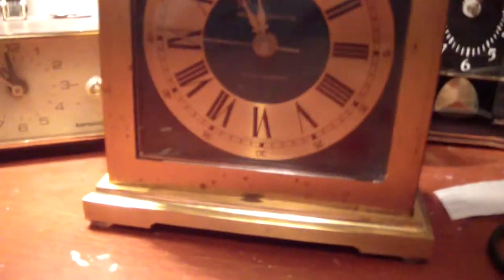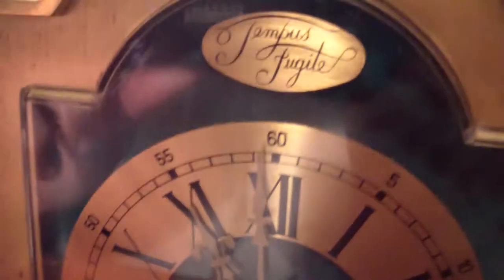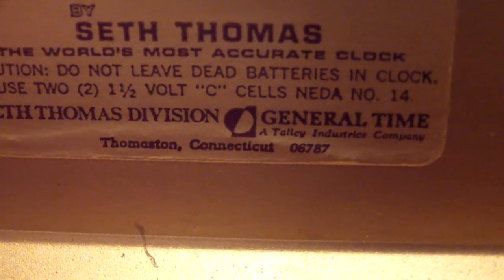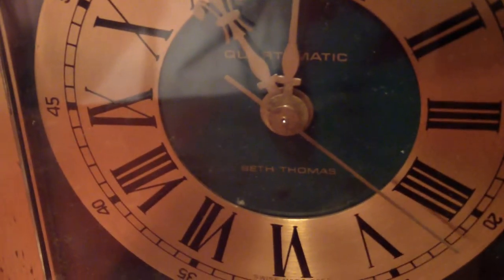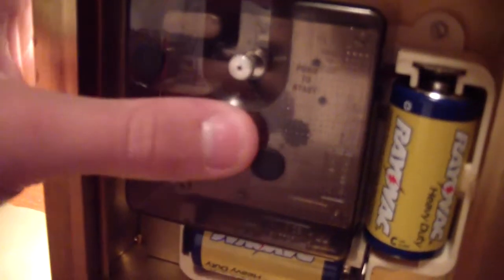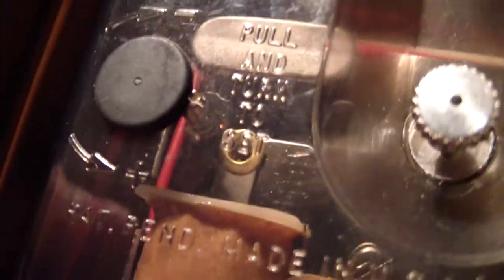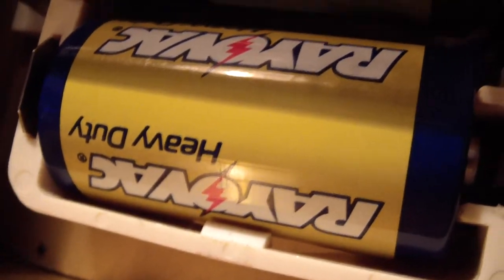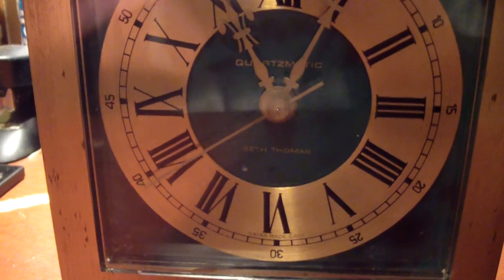Vintage Seth Thomas Quartzmatic Mantle Clock. (1974?)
This thing only cost me $24 dollars. These are worth more than that. This one was the cheapest one I could find, and it is in pretty decent shape, too. Music by Led Zeppelin.